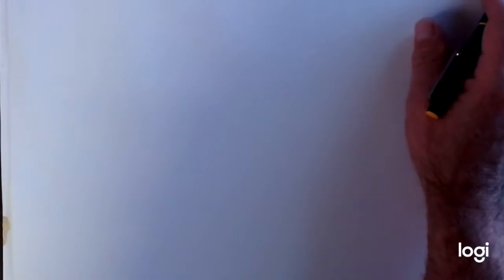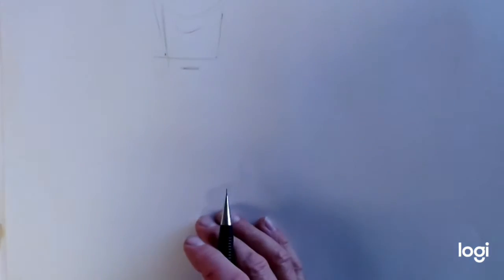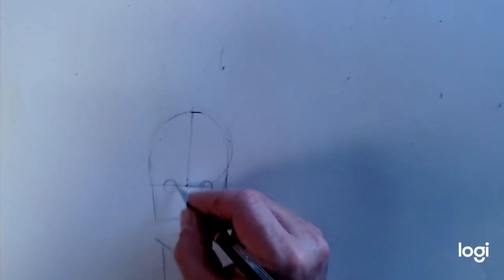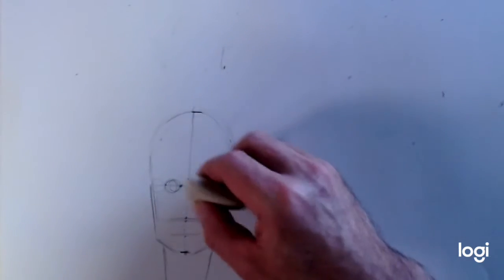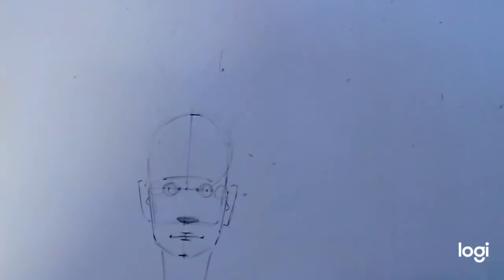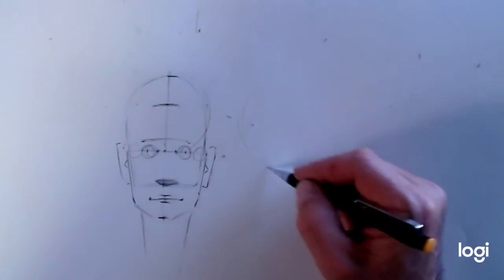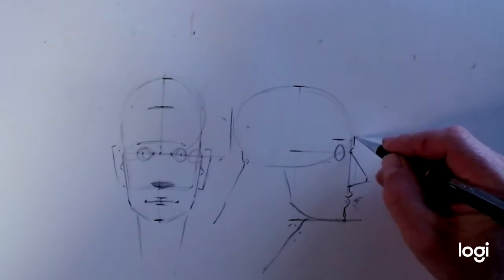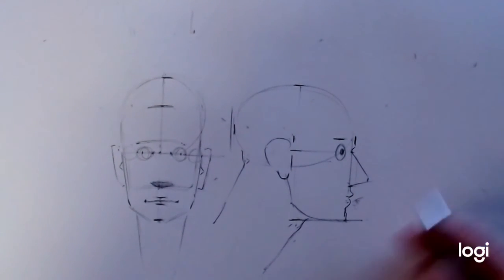9 B general head proportions